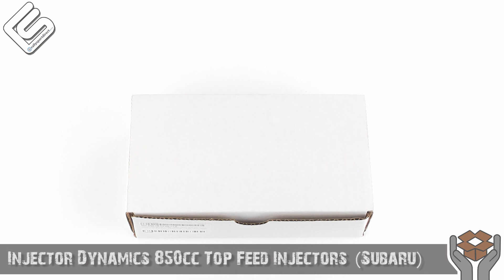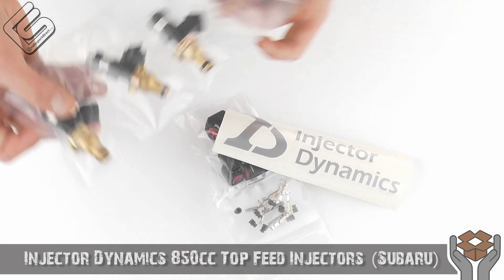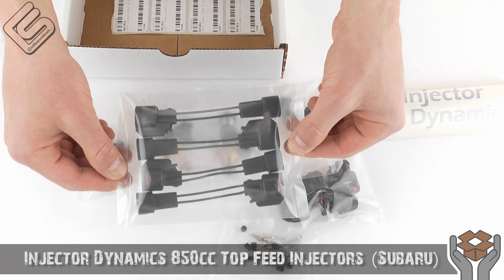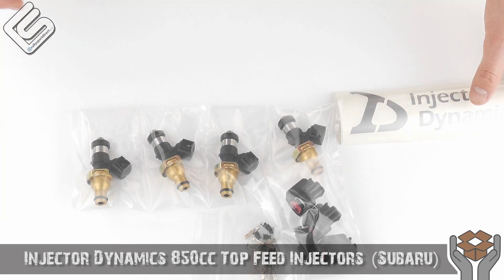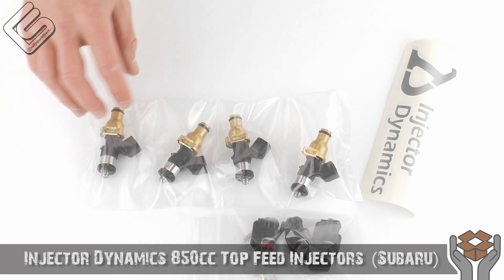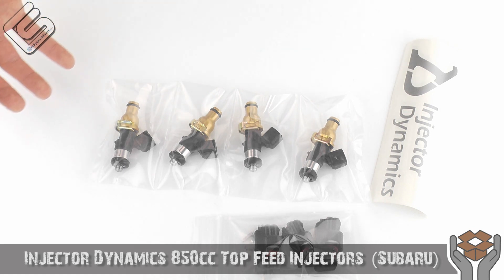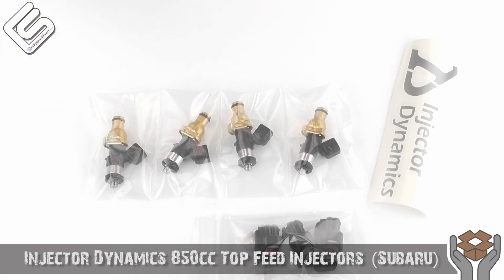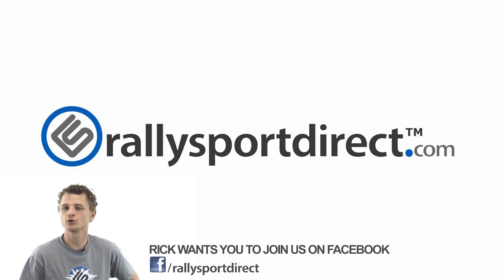Injector Dynamics 850cc Fuel Injectors (Subaru Fitment) - What's in the Box?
Today Rick shows you guys the Injector Dynamics 850cc Injectors for the top feed Subaru applications.  Injector Dynamics injector sets are balanced to within 1% of each other so you can get an OEM like idle and still have all the fuel you need for high horsepower or E85 applications.